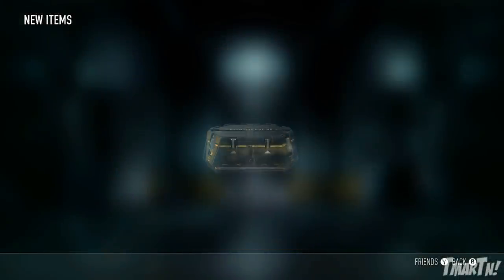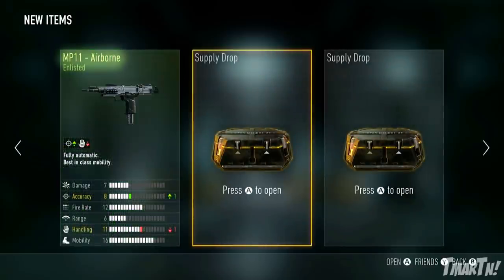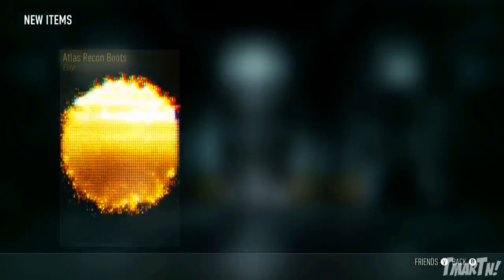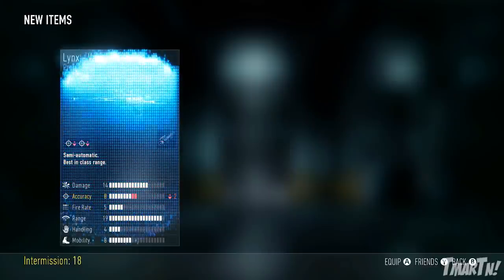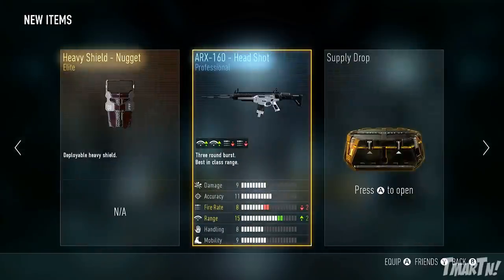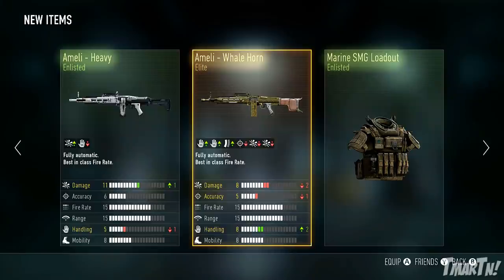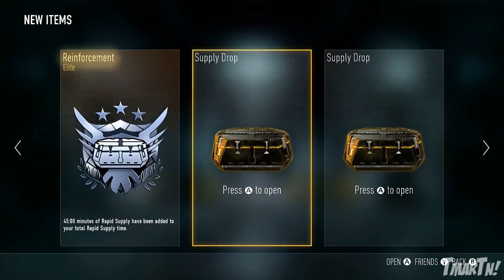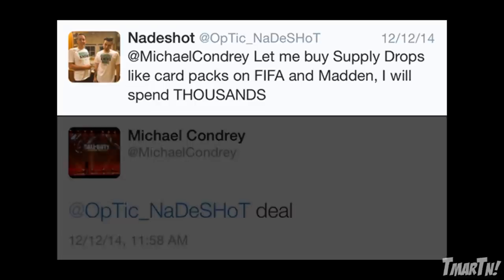Discussion: Buy Supply Drops in Advanced Warfare? (Call of Duty: AW Supply Drop Micro DLC)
I would love to able to purchase Supply Drops! What do you think?